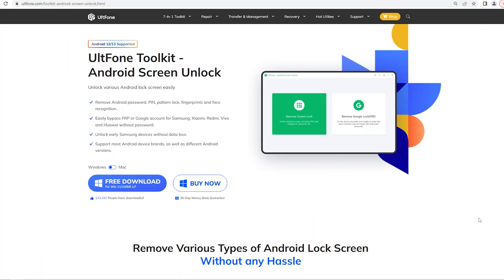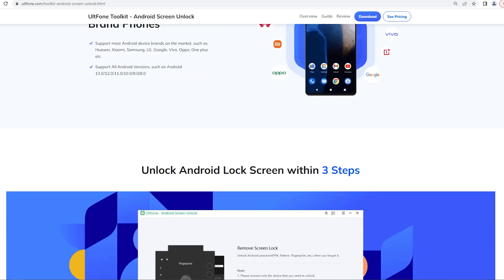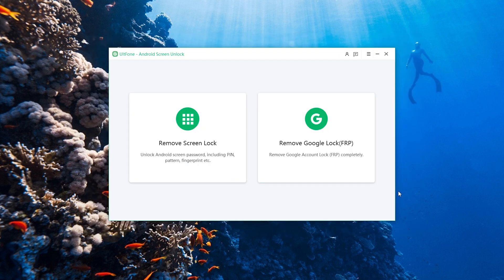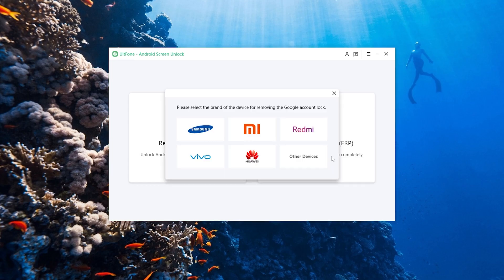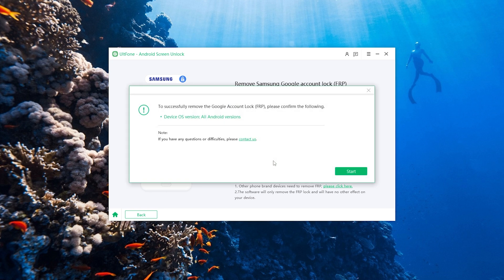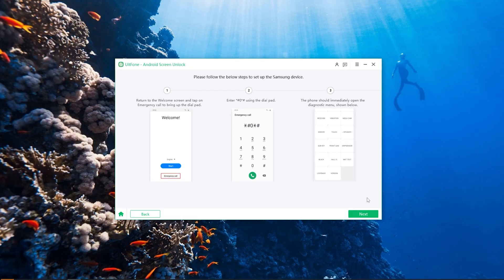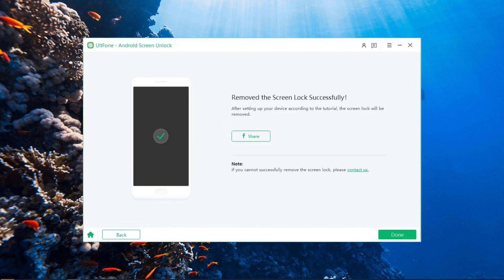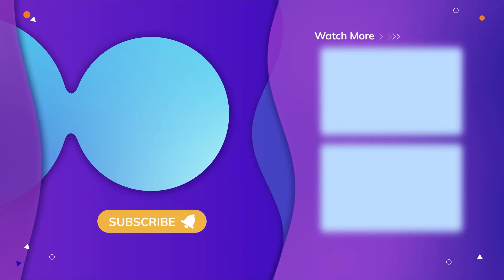How to Bypass Samsung Google Account Lock [FRP] - UltFone Android Screen Unlock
Want to remove Android FRP lock? UltFone Android Screen Unlock is a professional Android lock screen removal tool. This video will show you how to use it to remove your android FRP.

💌Chapters:
0:00 Intro & Preview
0:11 UltFone Android Screen Unlock
0:32 Open Android Screen Unlock
0:46 Connect your device to your computer
0:51 Select remove Google lock [FRP]
1:22 enter *#0*# on your device
1:52 Remove successfully